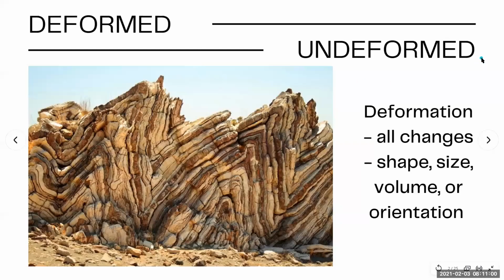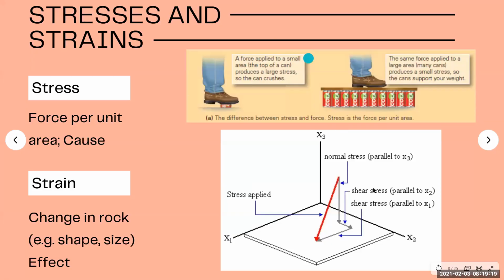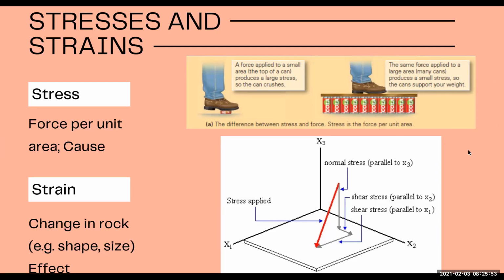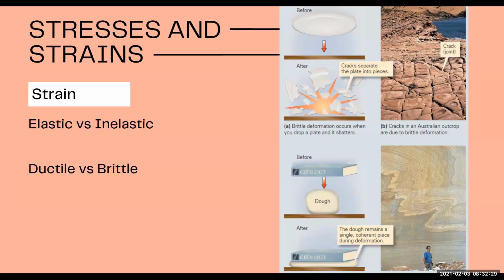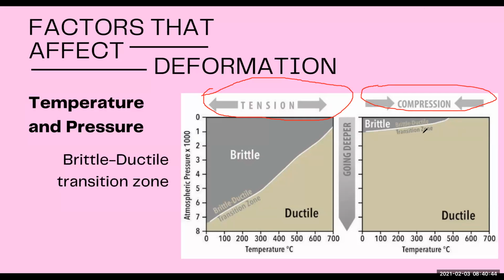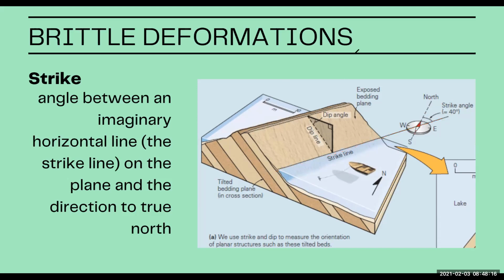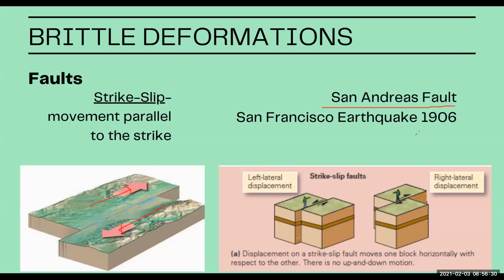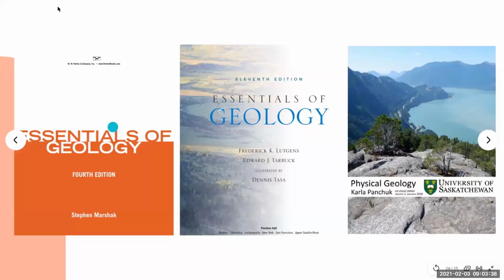Earth Science - Crustal Deformation